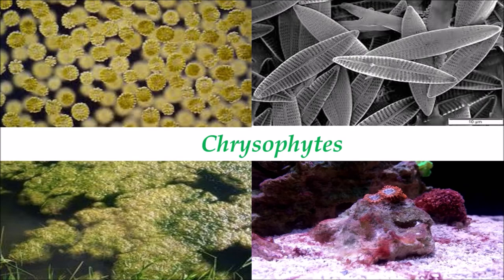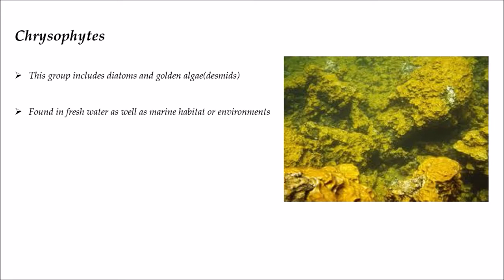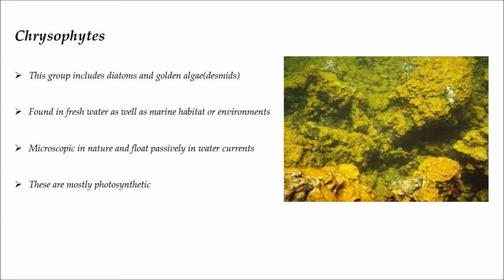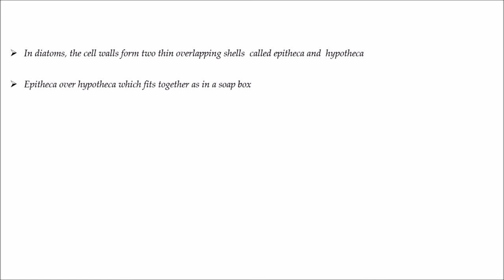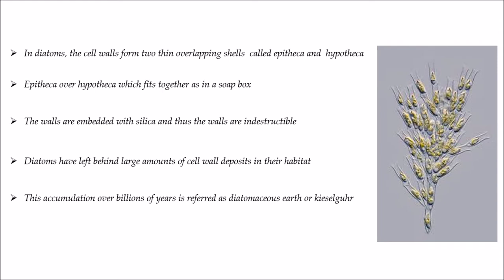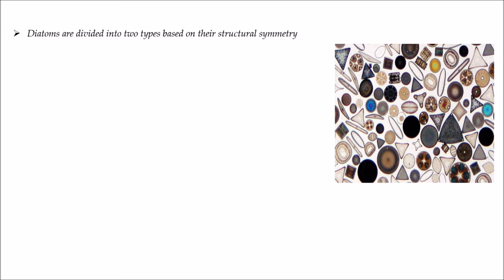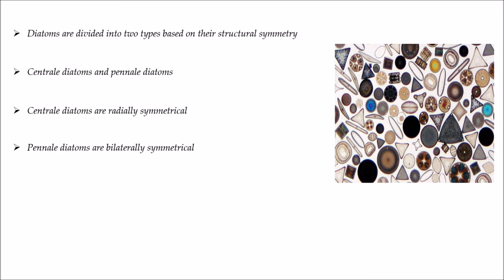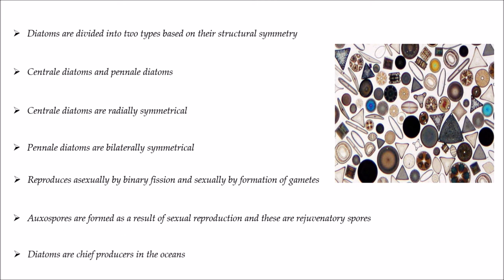LEARN CHRYSOPHYTES IN FIVE MINUTES I KINGDOM PROTISTA I NEET BIOLOGY I VC ACADEMY I VC SIR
Chrysophytes
 Chrysophytes include diatoms and golden algae(desmids)
 Found in freshwater as well as marine habitat or environment
 Generally microscopic in nature and floats passively in water currents
 These are mostly photosynthetic
 In diatoms, the cell wall forms 2 thin overlapping shells called epitheca and hypotheca
 Epitheca over hypotheca fits together as in as soap box
 The walls are embedded with silica and thus the walls indestructible
 Diatoms have left behind large amounts of cell wall deposits in their habitat
 This accumulation over billions of years is referred as diatomaceous earth or kieselguhr
 Being gritty, this soil is used in polishing, filtration of oils and syrups

Diatoms are the chief producers in the ocean
 Diatoms are divided into two types based on their structural symmetry
 Centrale diatoms and pennale diatoms
 Reproduces asexually by binary fission and sexually by formation of gametes
 Auxospores are formed as a result of sexual reproduction and these are rejuvenatory spores